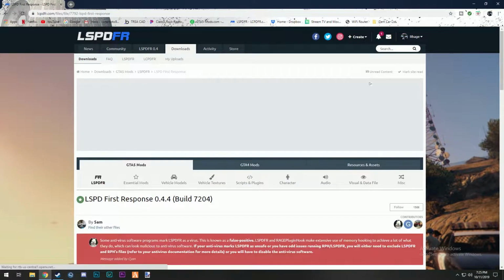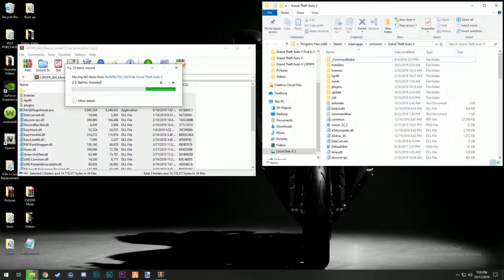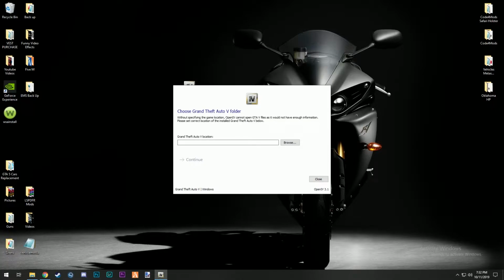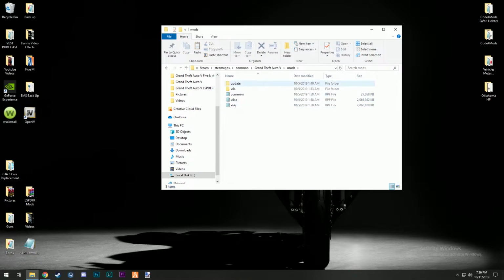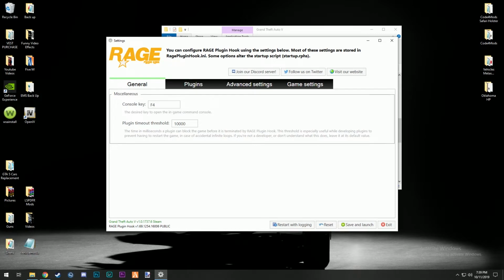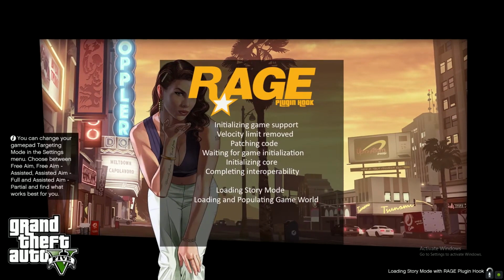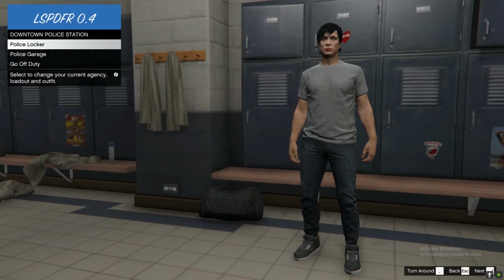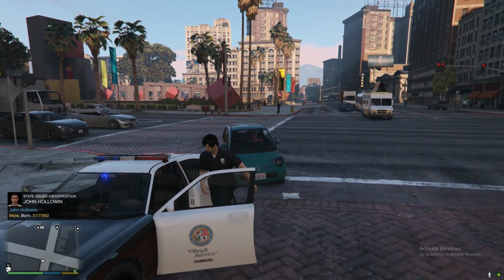How to install LSPDFR 0.4.4 & Open IV Installation Tutorial For New Users GTA 5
GTA 5 LSPDFR 0.4.4 installation guide. This tutorial will help you install the LSPFR police mod for the first time so you can play as a cop in Grand Theft Auto V. Also an installation guide to install Open IV that you will later need to put your other mods in.

A lot of people were having trouble installing it and sending me messages to make a video so I made this tutorial.